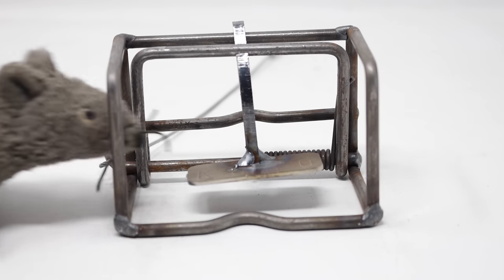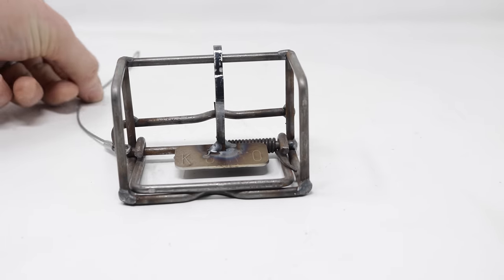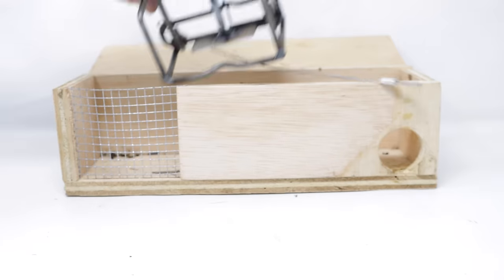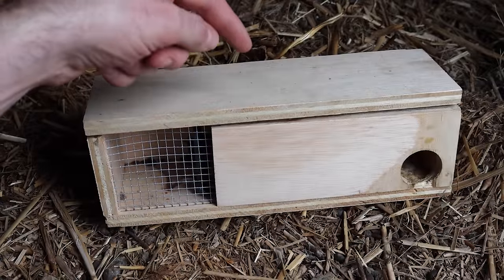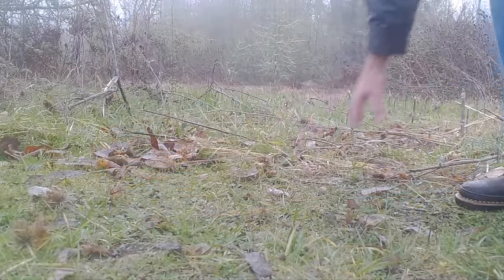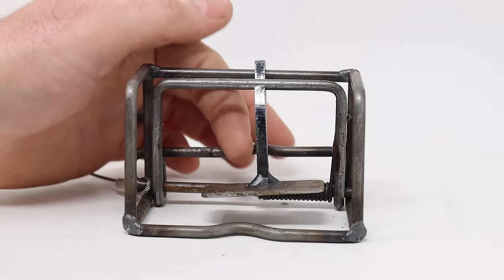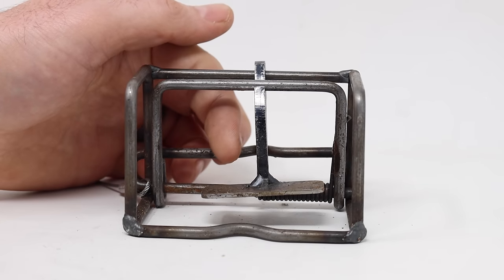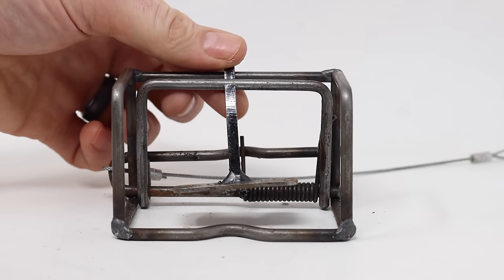The KORO Rodent Trap Is catches a mouse in the barn. Powerful Trap. Mousetrap Monday